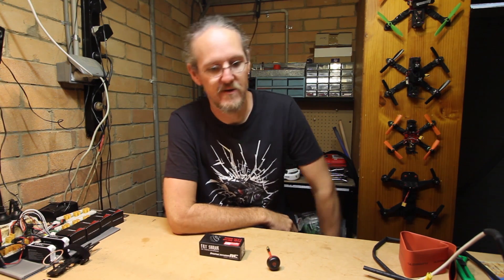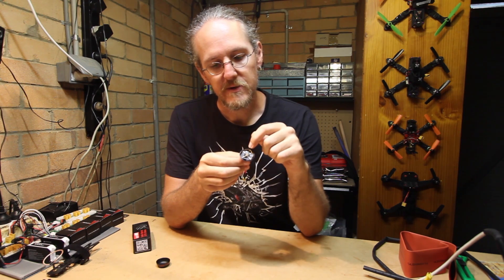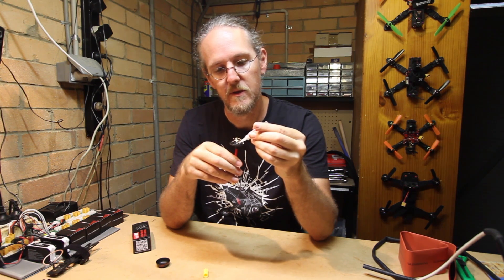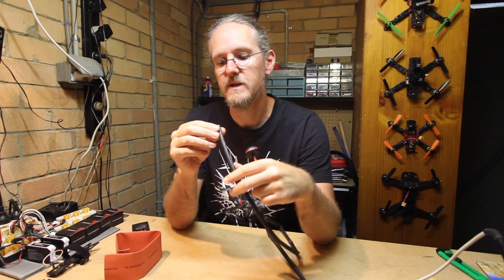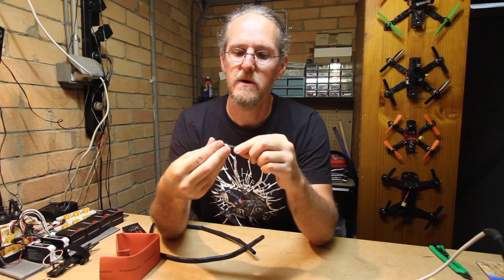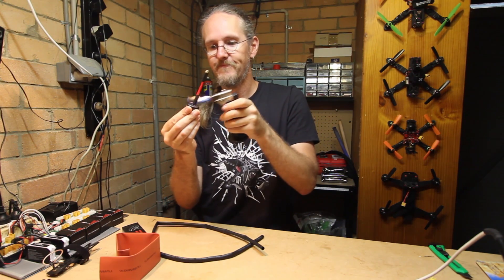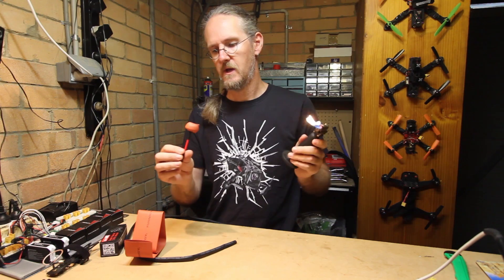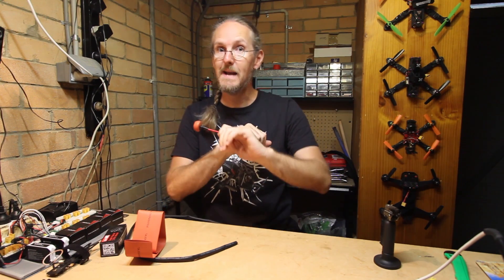How to bulletproof ImmersionRC Spironets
A little tutorial, just for a change, on how to harden up your spironet antennas so they last a lot longer.